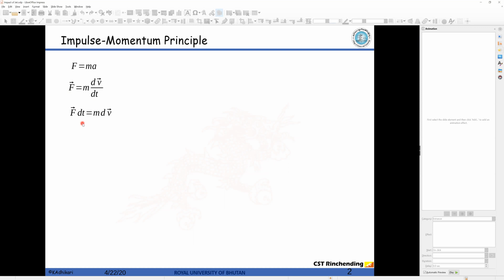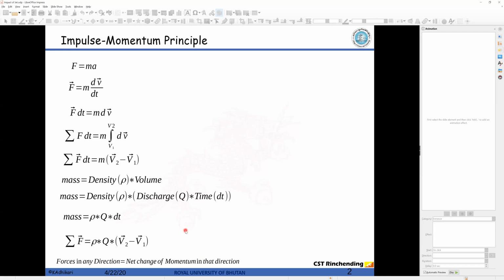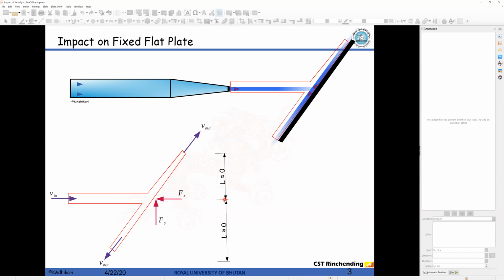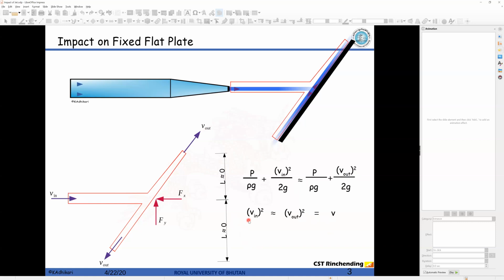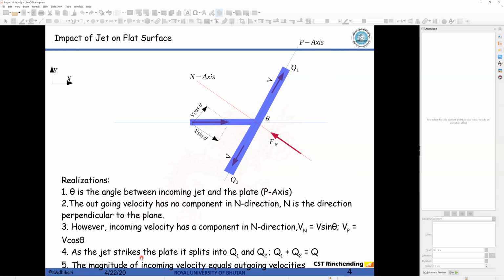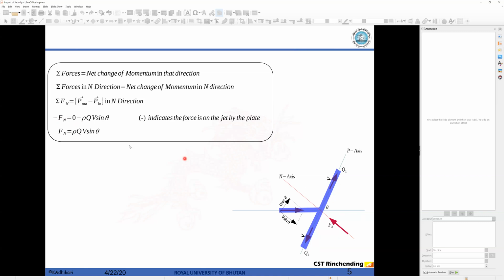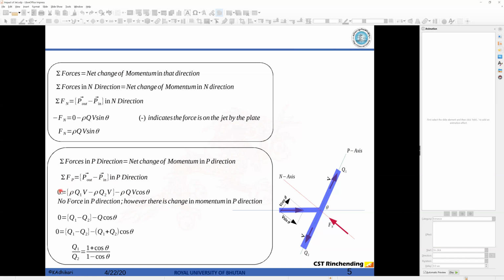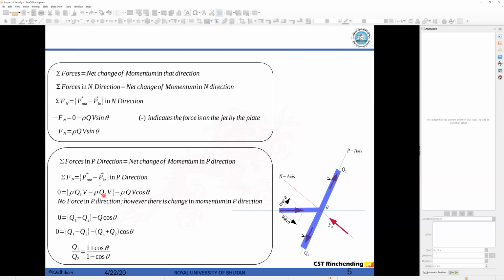Impact of jet Part 1